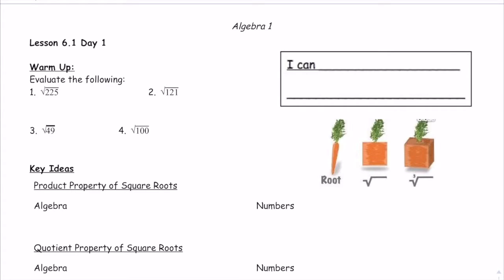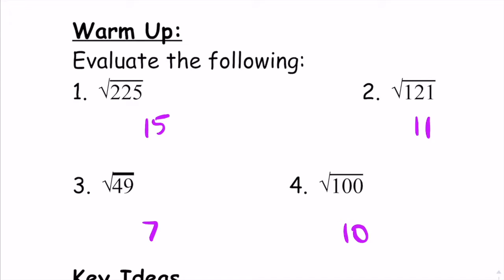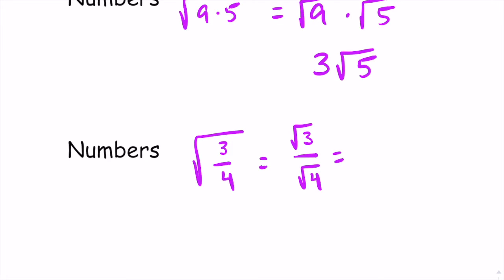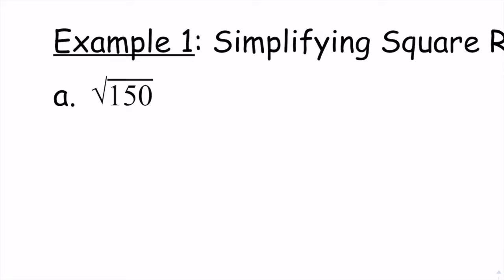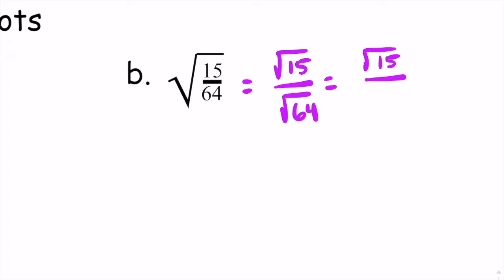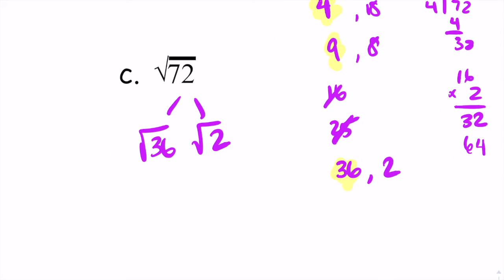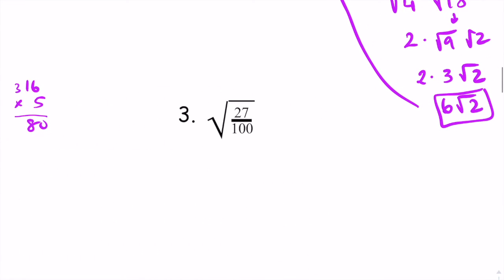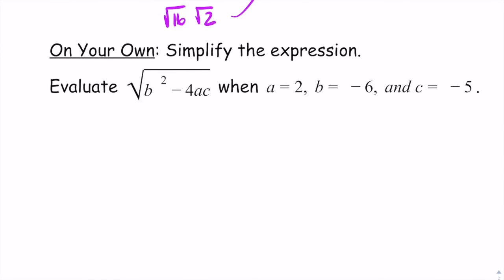Lesson 6.1 Day 1